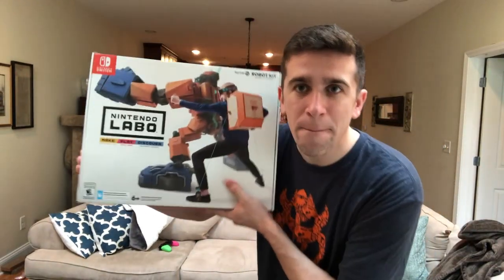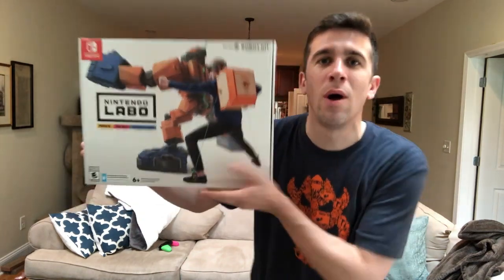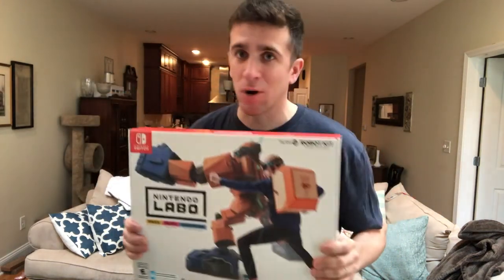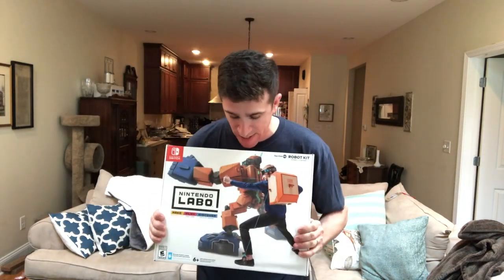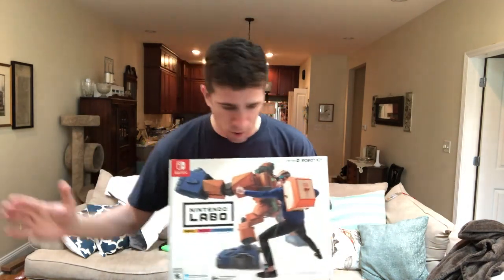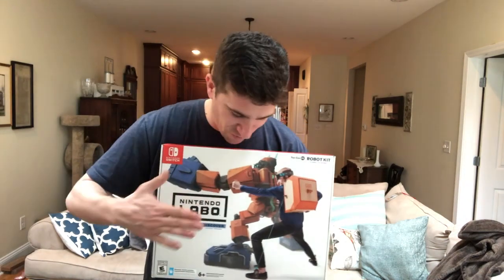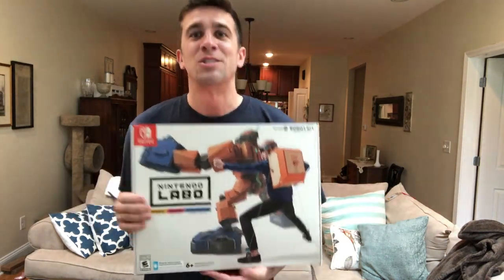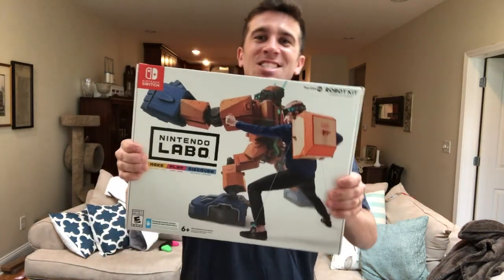Let's Build the Nintendo Labo Robot Kit! [Time Lapse]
Let's Build the Nintendo Labo Robot

for more videos and updates!